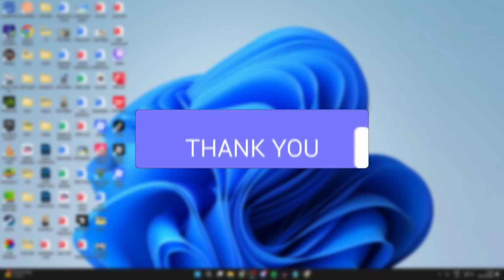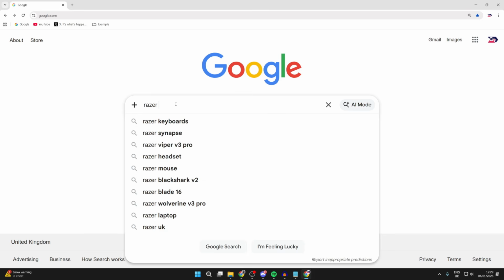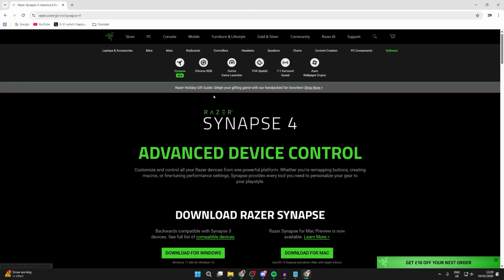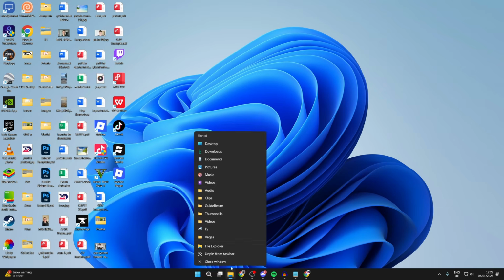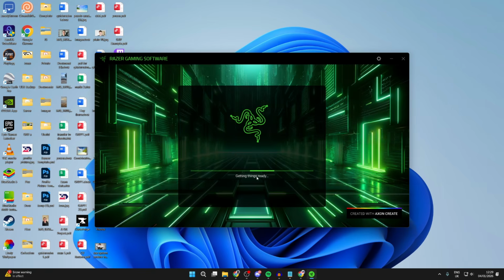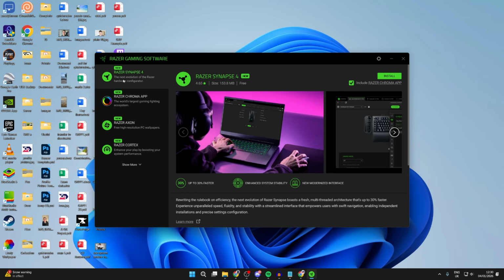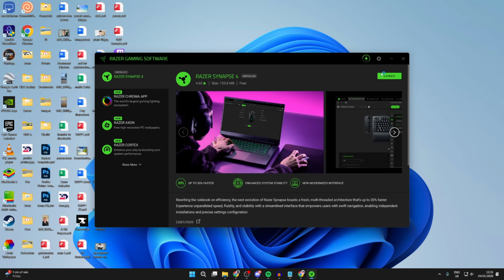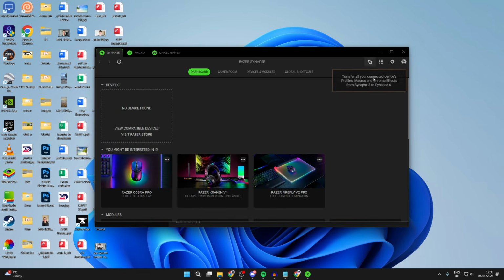How To Download Razer App For Mouse & Keyboard - Step By Step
Learn how to download razer app for mouse and keyboard in this video.

GuideRealm